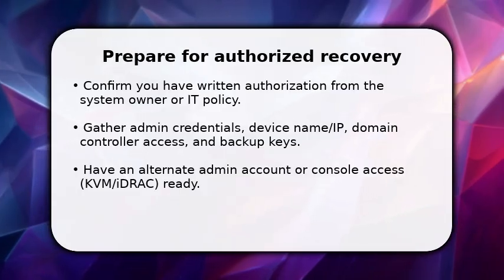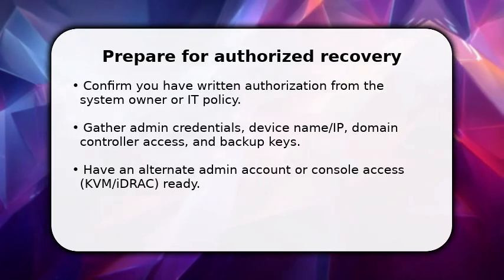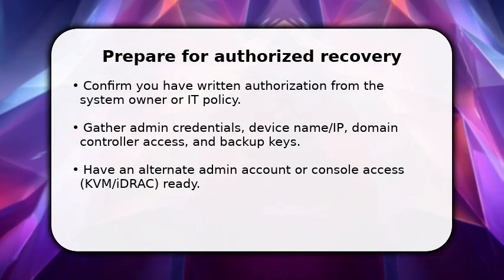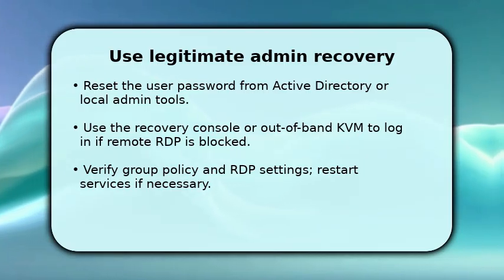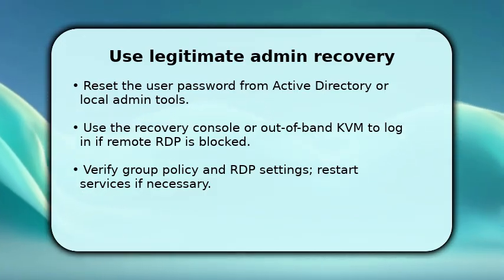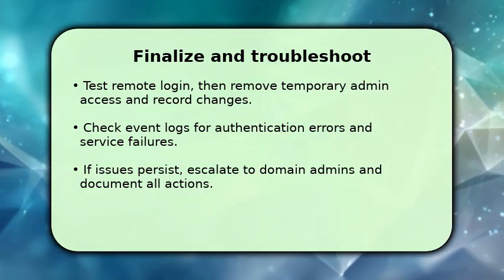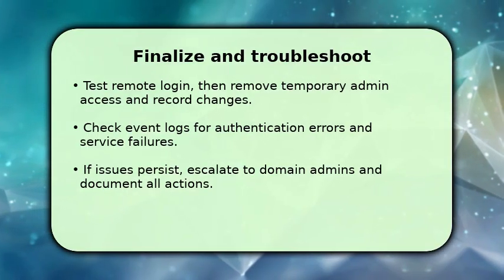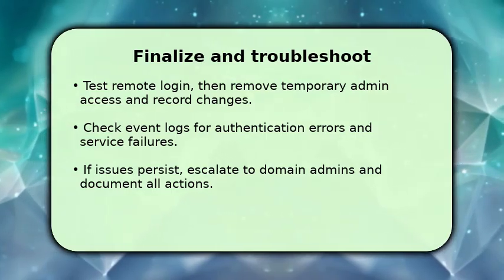How to See Remote Desktop Password (only Way)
How to See Remote Desktop Password (only Way) | 🔒 Surfshark VPN Deal — Stay private and secure. $1.99/mo + 3 Months Free ▸

In this tutorial, discover the steps to view your remote desktop password. We'll guide you through secure methods and best practices for managing access credentials on various systems.

view remote desktop password, remote desktop security tips, accessing login information, secure credential management, how to see RDP password, RDP account unlock instructions, password recovery guide, networked computer passwords, credential access methods for Remote Desktop Services (RDS), best practices for remote desktop credentials